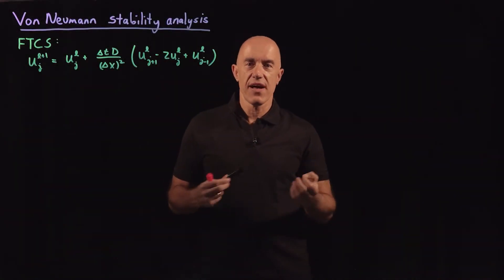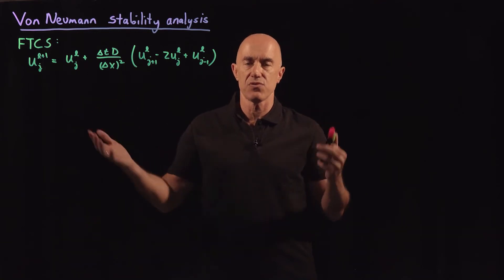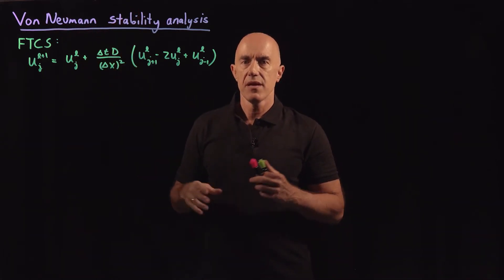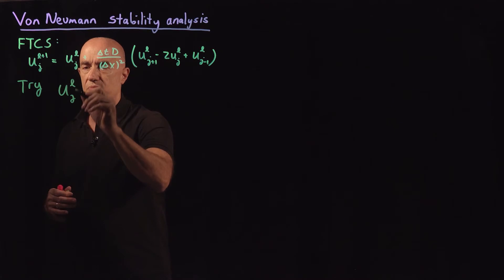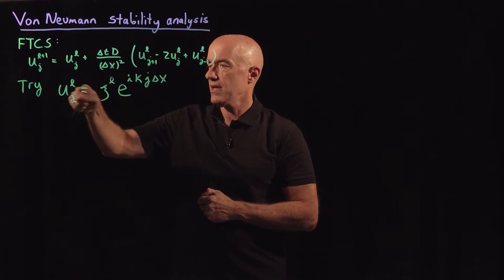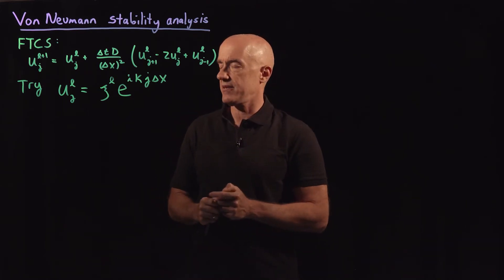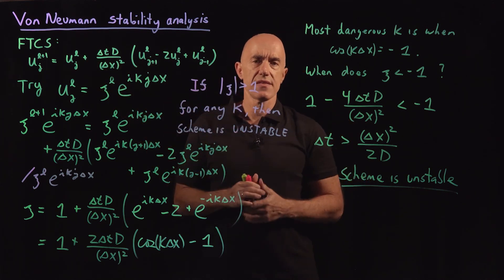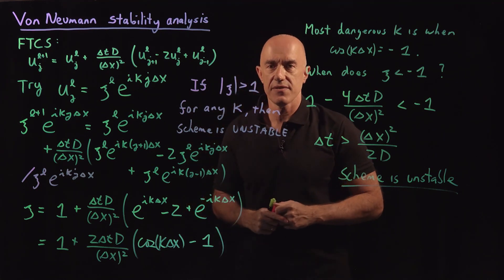Von Neumann Stability Analysis of the FTCS Scheme | Lecture 70 | Numerical Methods for Engineers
A stability analysis of the forward-time centered-space scheme for solving the one-dimensional diffusion equation.